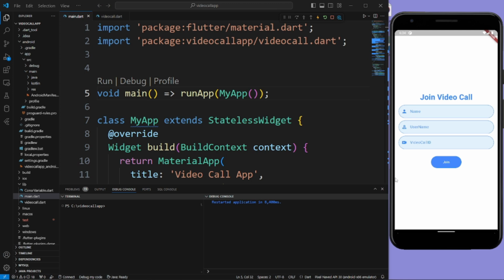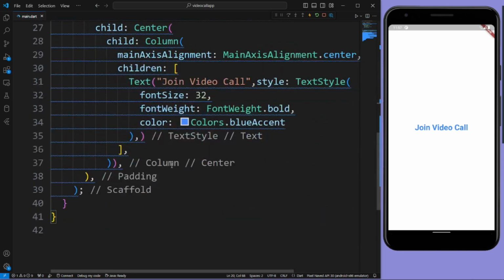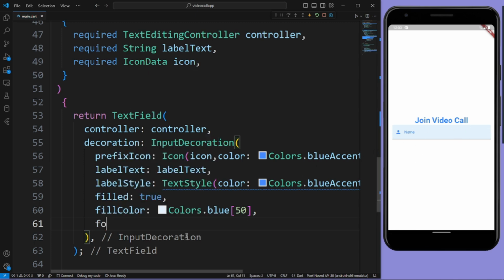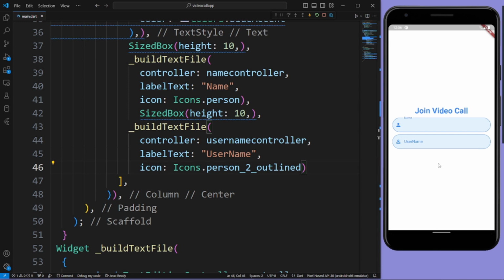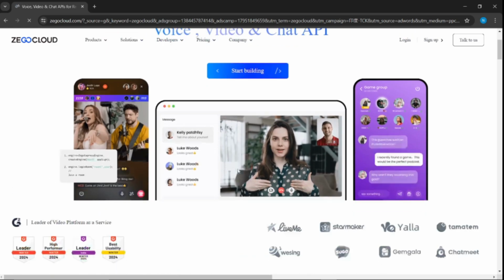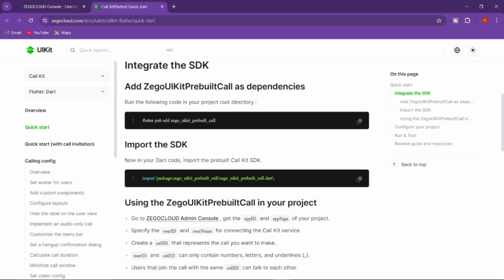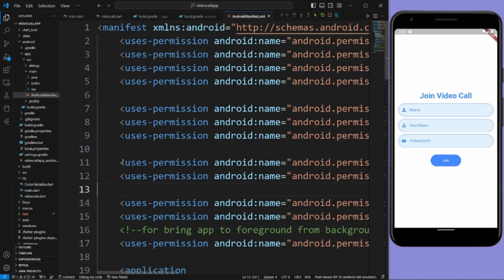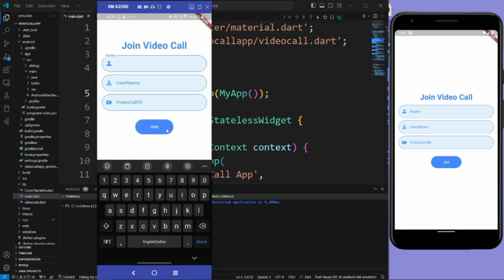Flutter Video Calling App | ZEGOCLOUD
Hello Everyone,
In this tutorial, We will see how to create a video calling app in flutter with the integration of ZegoCloud video calling api.

TIMELINE
00:06 Video Call App Introduction
01:03 User Interface
12:19 About Zegocloud
13:01 How to create a Video calling app in flutter